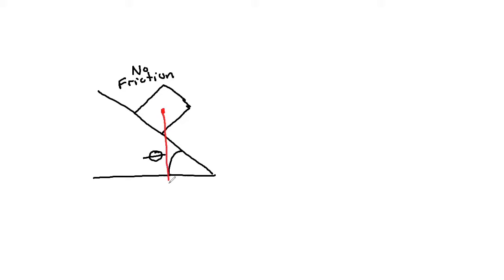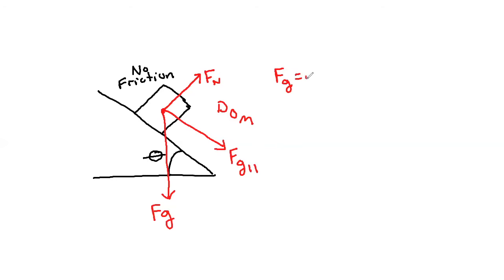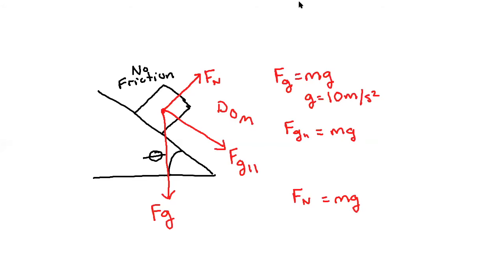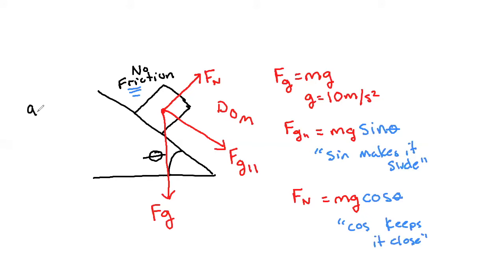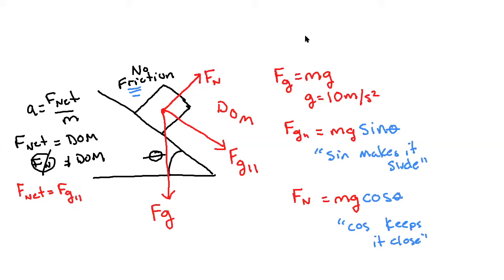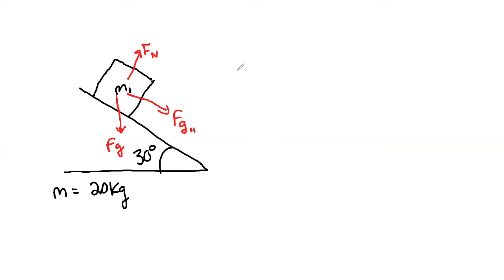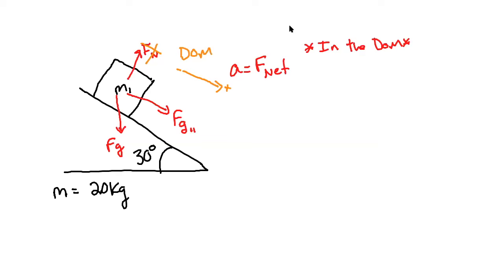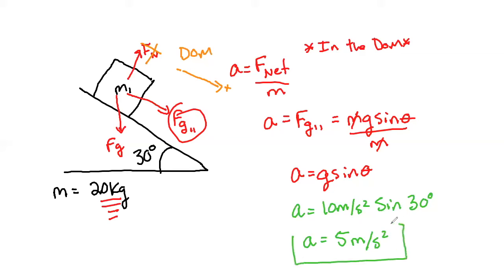Inclined Plane With No Friction | Physics Problem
In this physics video we look at how to find the acceleration of a box down an inclined plane with no friction. We will look at all the forces acting on the box, draw a free body diagram as well as solve a practice problem. This is seen on any level of physics and mechanics.